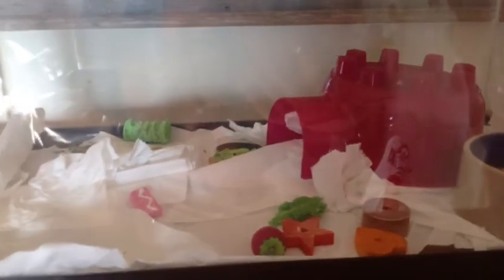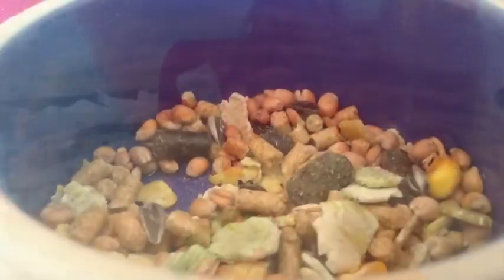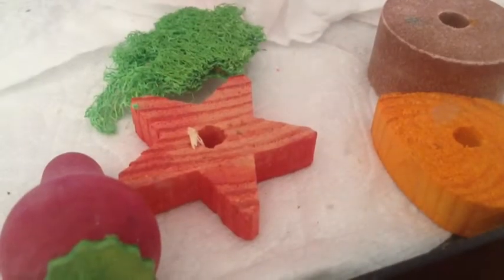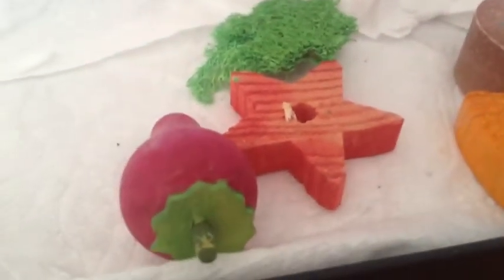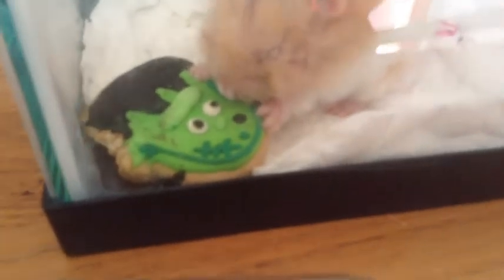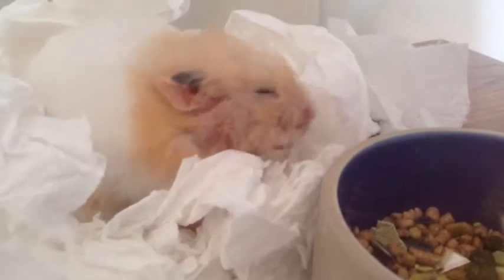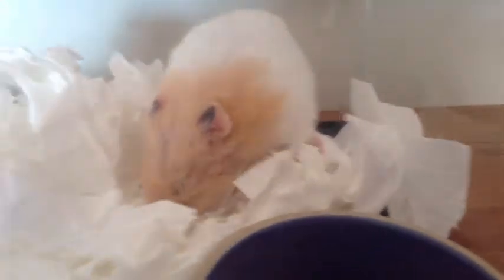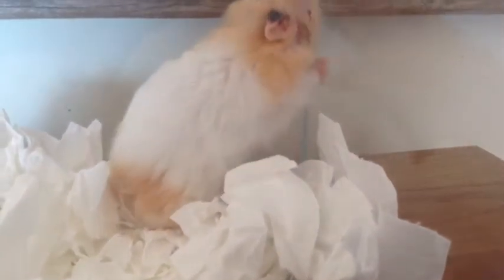Hamsti's Emergency Vlog 1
Hey guys, today's video isn't one that I Particularly like doing. Hamsti's symptoms are getting worse. His nose is now really red and his skin is very flaky. We did also notice that today he is unable to open one of his eyes. He still is eating and drinking which is very good. I just hope that he gets better...